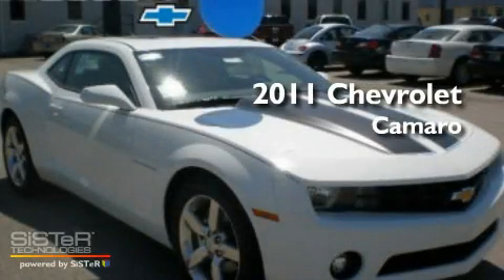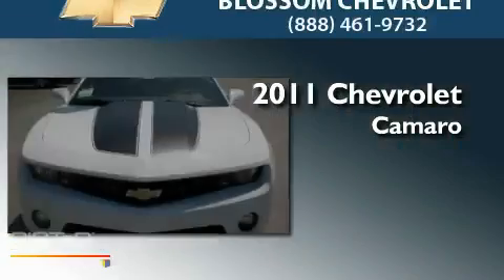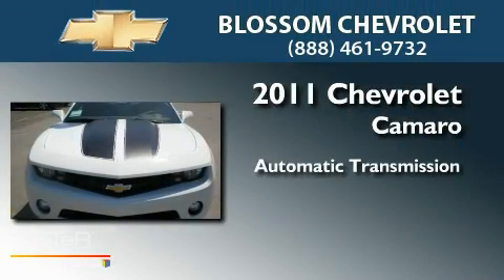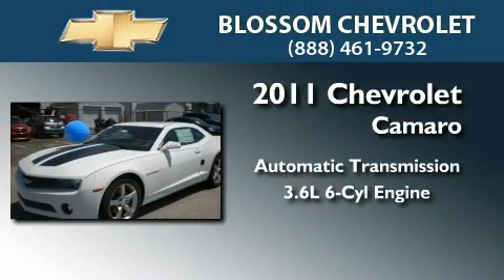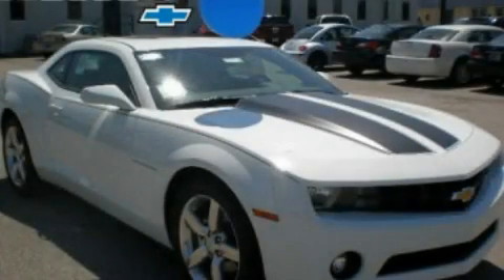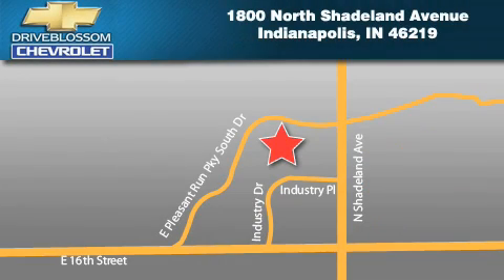2011 Chevrolet Camaro Indianapolis IN 46219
Year : 2011
 Make : Chevrolet
 Model : Camaro
 Engine : 3.6L V6
 Trans . : AUTO
 Exterior : Summit White
 Miles : 11
 Interior : Black W/Sport Cloth Seat Trim
 Stock : 11587